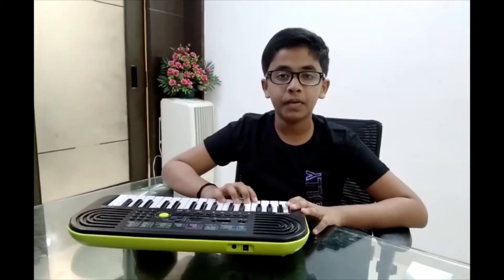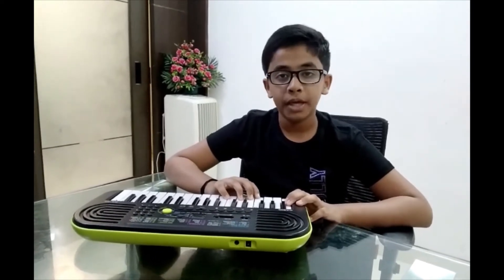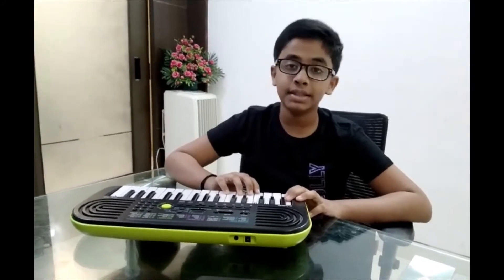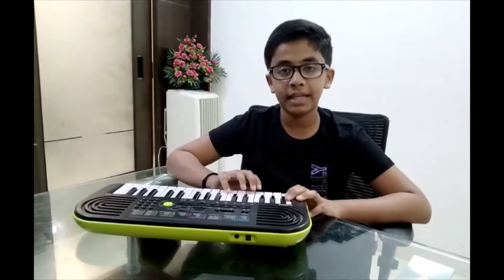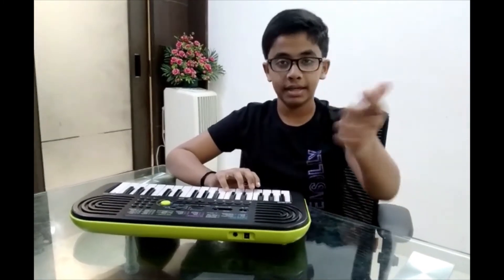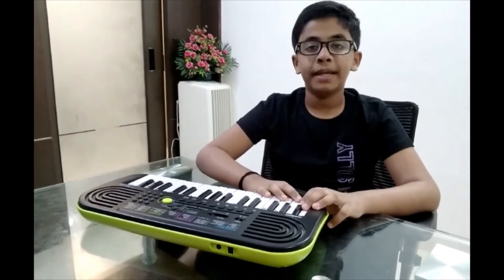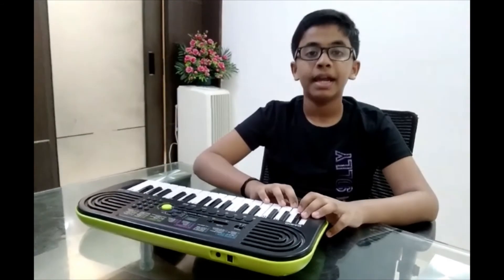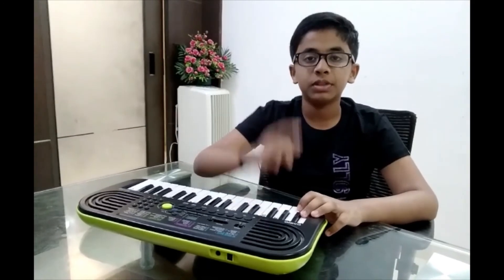ab tum hi ho in piano | PV Bros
In this video I am playing, "ab tum hi ho" song from the film Ashiqui -2. hope you will like the video!
pls find below the notes,pls try it in your freetime and stay safe:-)
Notes -
1. ACEFCDB (4 times)
2. EAGGFFEDCDFEE (2 times)
3. DDCDDCBGAA (2 times)
4. CDECD
5. CDECD
6. BDC
7. BABGA
8. CDECD
9. CDECD
10. BDC
11. BABGA
**this is my first attempt, pls ignore if there is any mistakes**